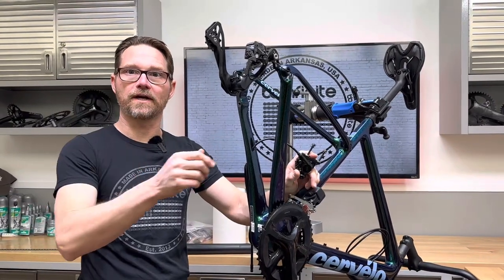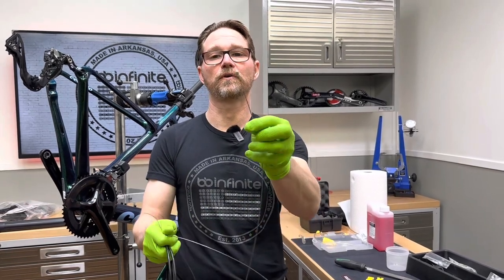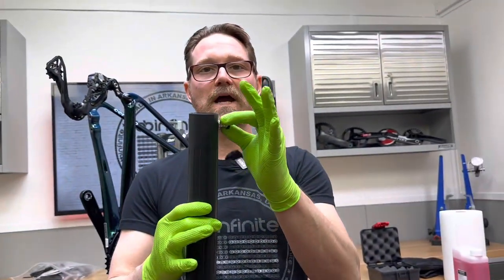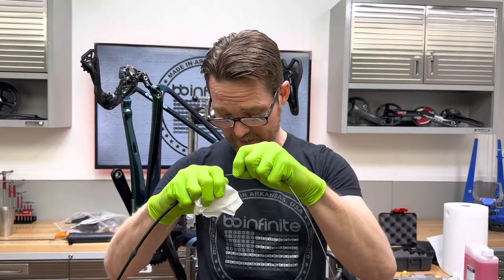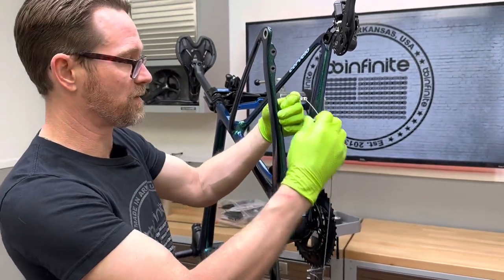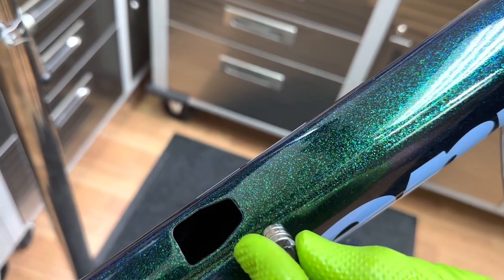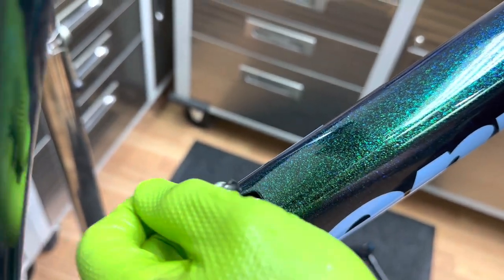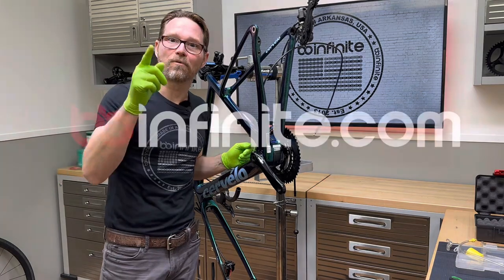Route Internal Brake Hydro Line in Seconds!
In this video we show you how to route a rear brake hydraulic brake line without taking anything apart. BB stays in.